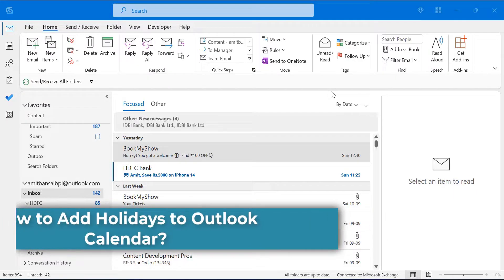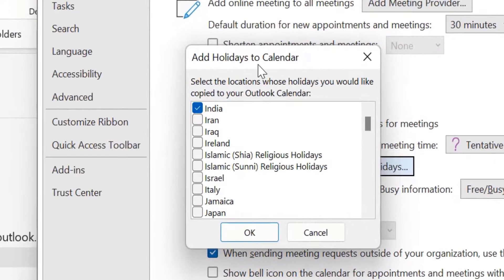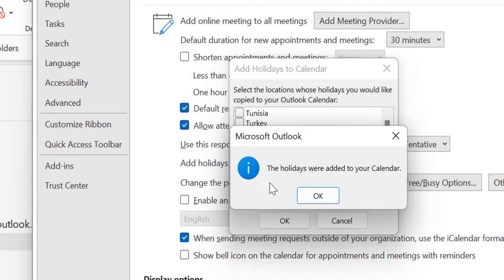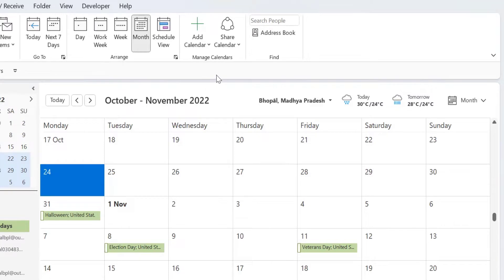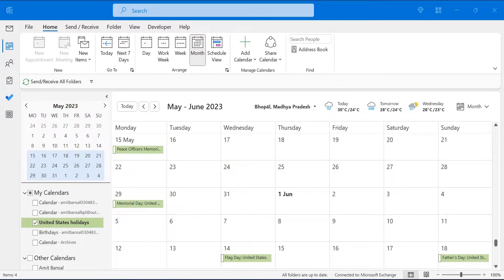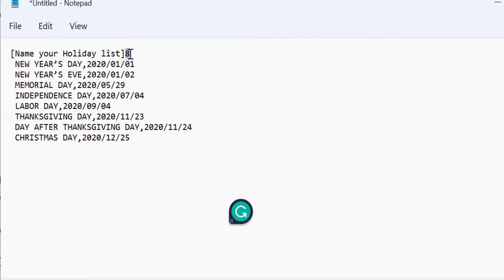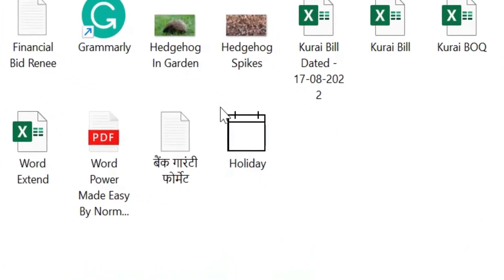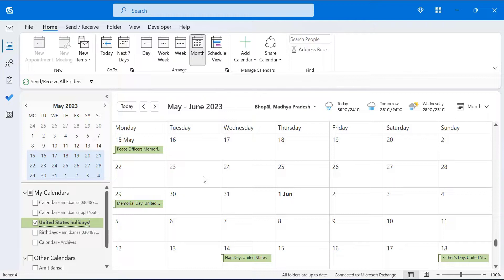How to Add Holidays to Outlook Calendar?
In this video, I talk about How to Add Holidays to Outlook Calendar?

0:00 Introduction
0:23 How to Add Holidays to Outlook Calendar?
3:13 How to Add Personal holidays in Outlook Calendar?

[Your company’s US Holidays 2017]8
 NEW YEAR’S DAY,2020/01/01
 NEW YEAR’S EVE,2020/01/02
 MEMORIAL DAY,2020/05/29
 INDEPENDENCE DAY,2020/07/04
 LABOR DAY,2020/09/04
 THANKSGIVING DAY,2020/11/23
 DAY AFTER THANKSGIVING DAY,2020/11/24
 CHRISTMAS DAY,2020/12/25

- EQUIPMENT USED
○ My camera